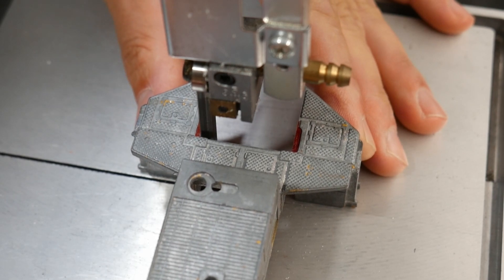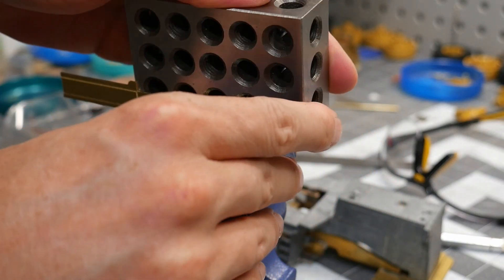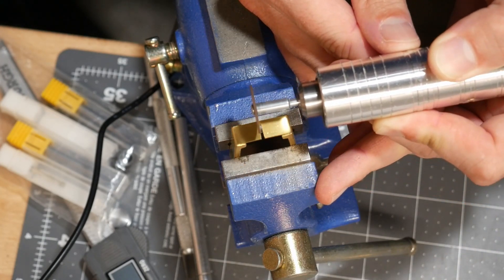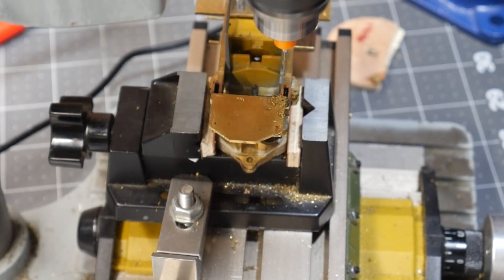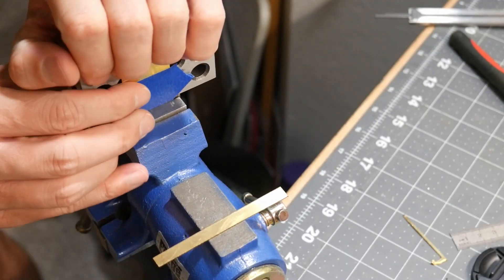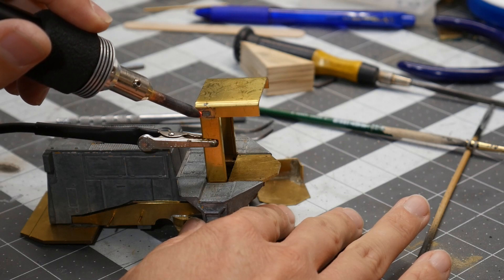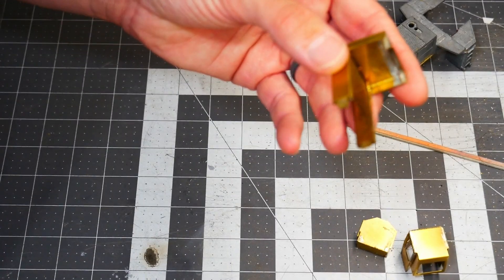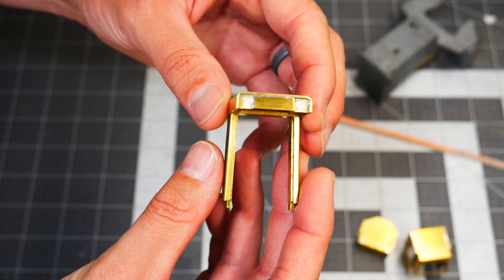Creating the Roll Over Protection System (ROPS) for the Cat 988F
Creating the ROPS for my Caterpillar 988F project. Learning a new editing program, so the audio is a bit better sounding. Next episode I'll work on blending to background tooling audio in under the voiceover audio to add a bit more perspective to the video.